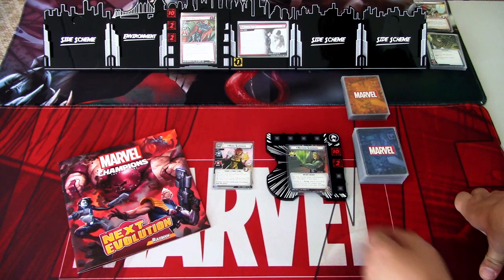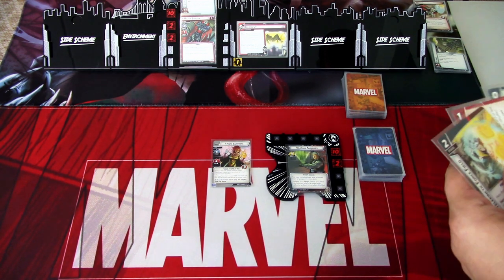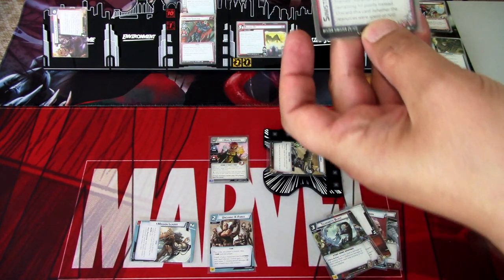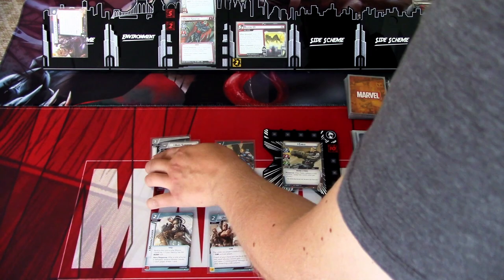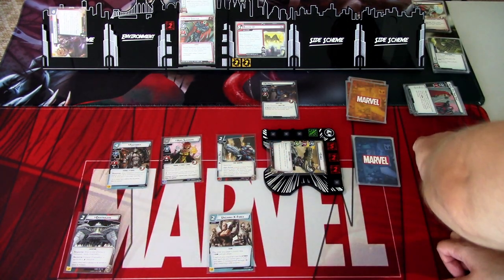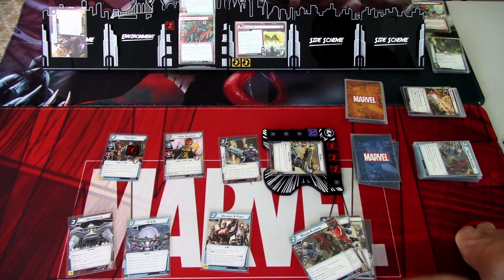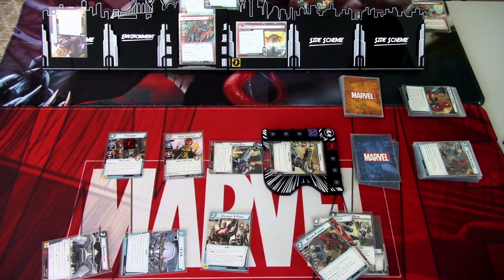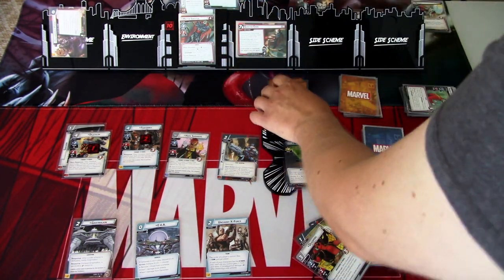Marvel Champions LCG Next Evolution Scenario 4 Mister Sinister with Cable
The latest campaign box for Marvel Champions LCG is Next Evolution, featuring the heroes of the X-Force and the villains they face. Let's continue this playthrough series featuring the Next Evolution scenarios with Cable and his pre-built leadership deck against the fourth scenario in the box, Mister Sinister!

If you would like to see your deck tested, you can send me an e-mail to and provide a link to your decklist on marvelcb.com. You can also suggest a villain for me to try out the deck with!

Gaming bling:
Tokens, hero and villain boards are from Buy The Same Token:

search for different designs by using the searchwords "Marvel Large mouse pad"